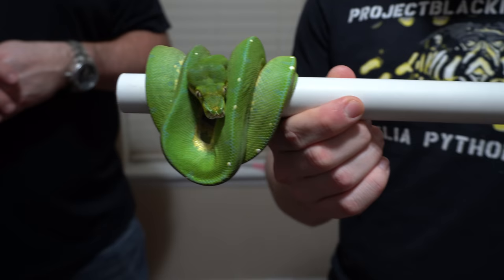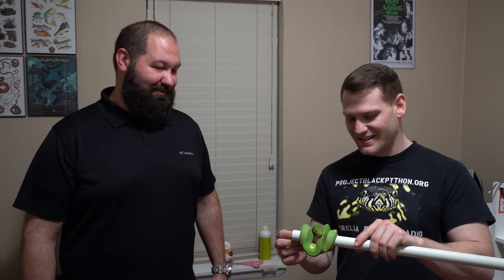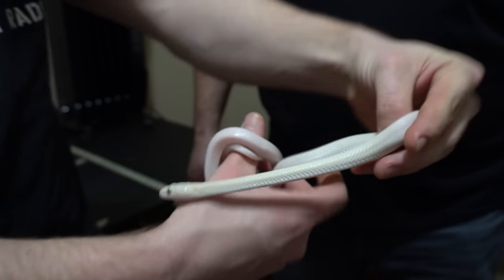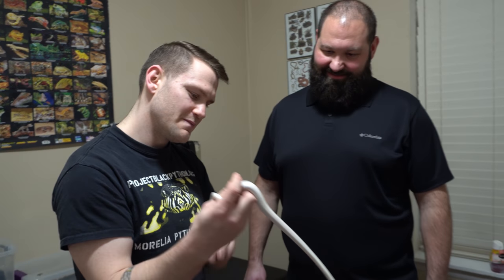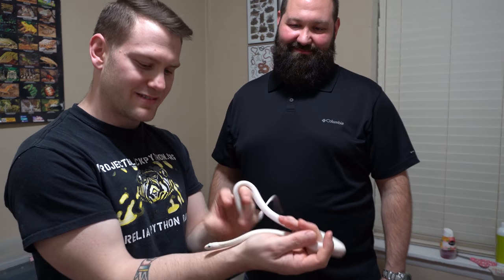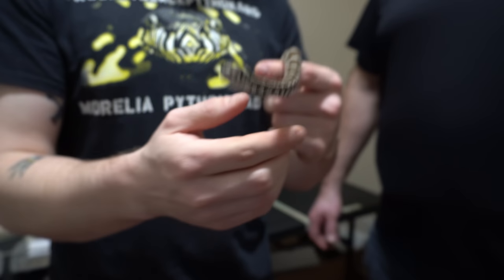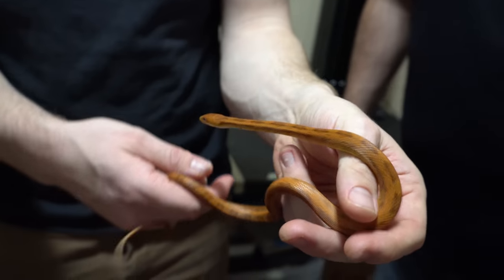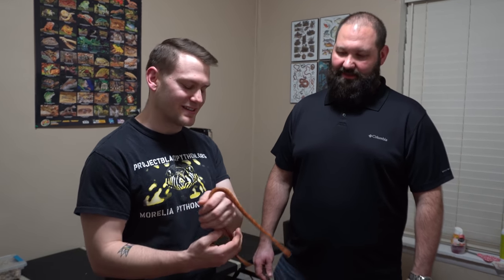Epic Tour! Port City Pythons! Rare North American Colubrids!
Join us as we take a tour of Port City Pythons in Philadelphia, PA.  Joe has a large collection of rare north American colubrids.  We get the exciting experience of seeing the endangered Louisiana Pine Snake and a lot of high end Corn and King snakes.

Joe is a great guy and you should check him and his Podcast out!

( Reptile Merch )